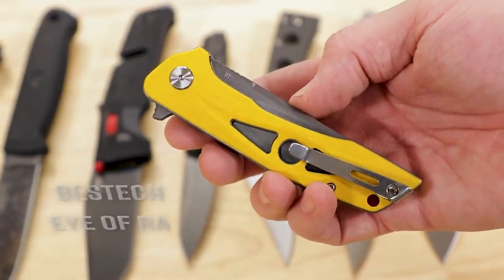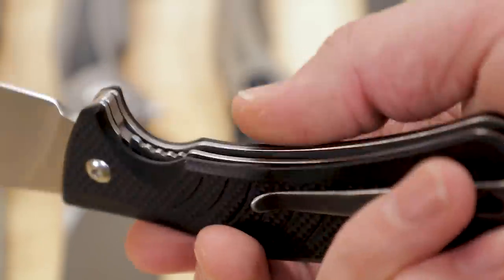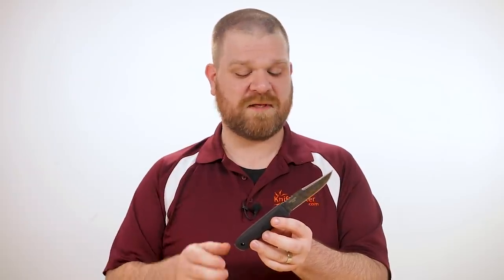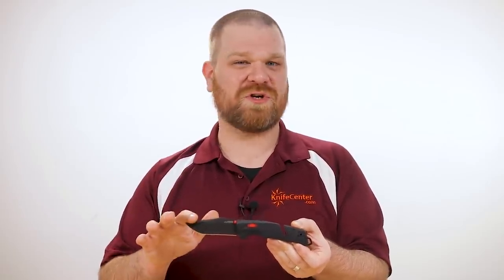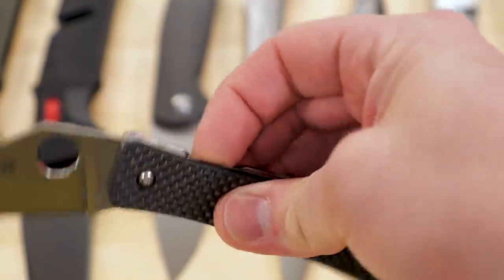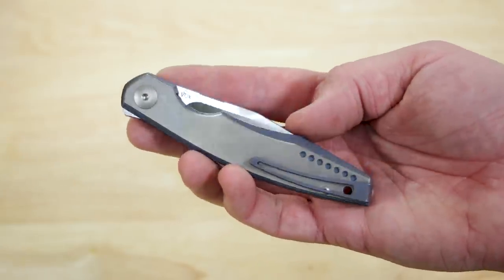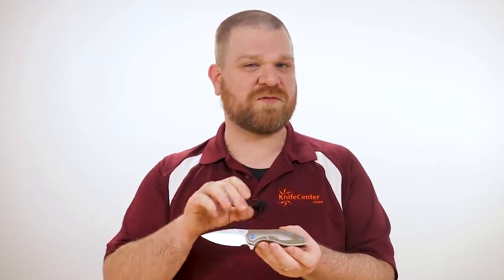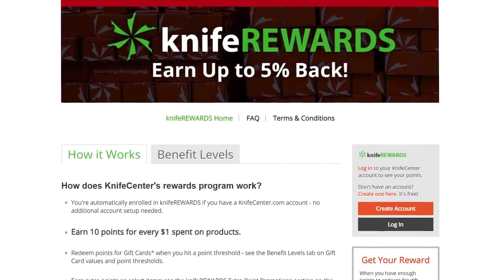Best New Knives of April 2020 Available at KnifeCenter.com